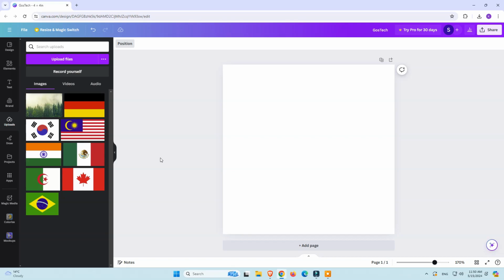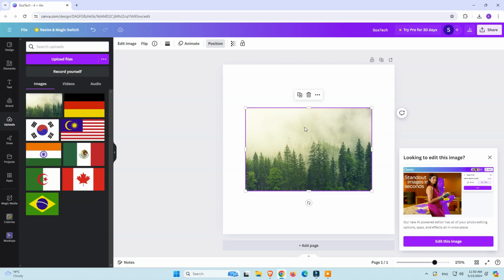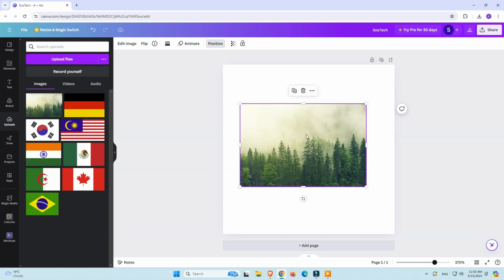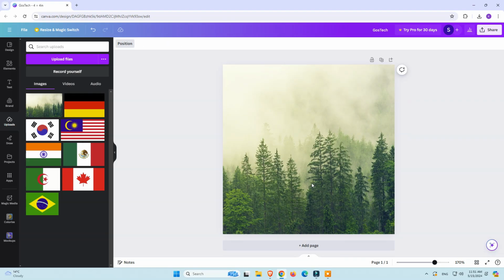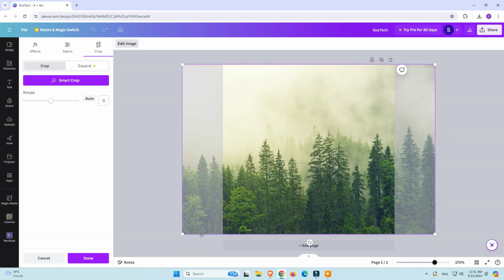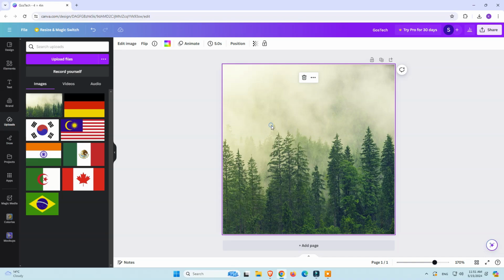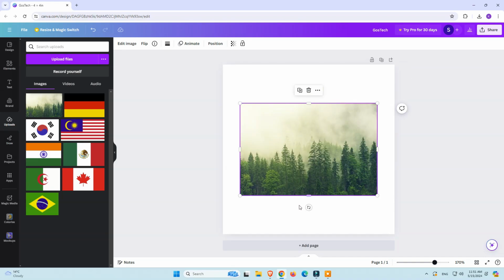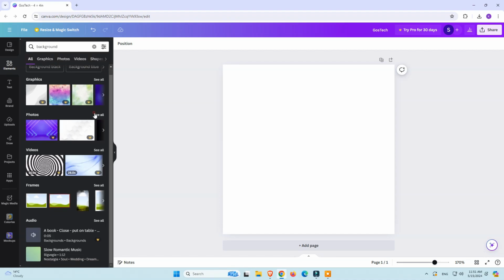Canva Course | Tutorial - Lesson 10 - How to set a Background Image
In this tutorial, we will be discussing about how to set a background on Canva Website.